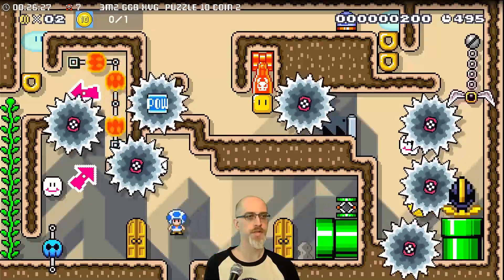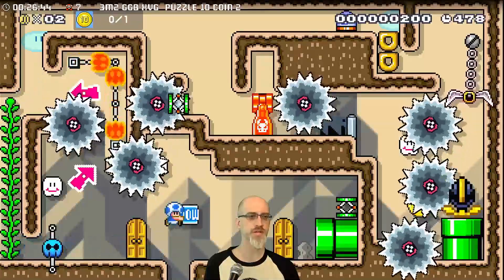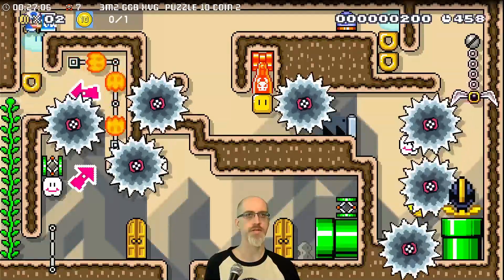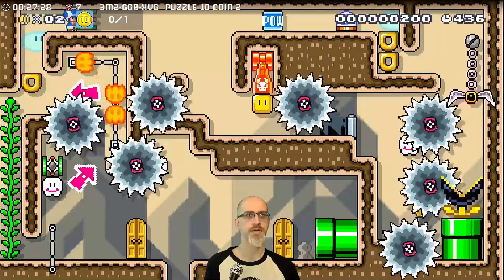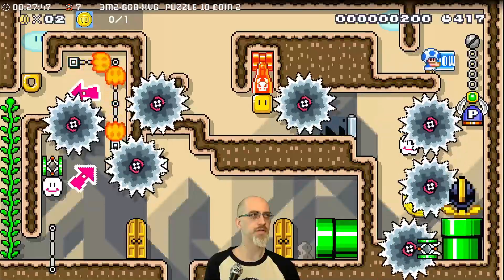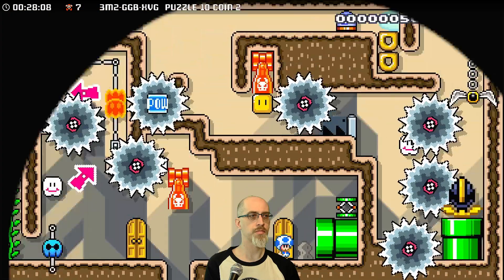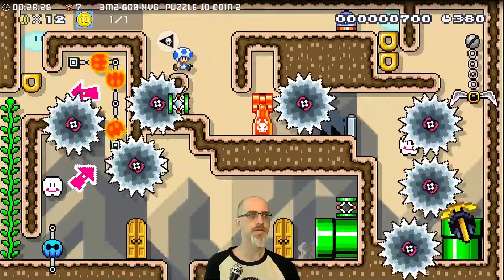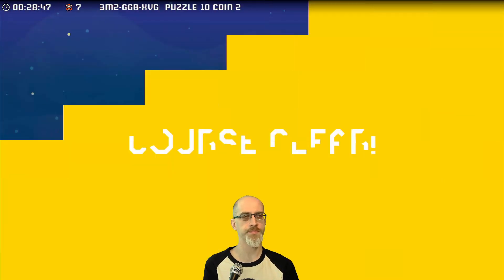puzzle 10 coin 2 by coleypops / 3M2-GGB-XVG / Mario Maker 2 Puzzle solution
This was originally recorded on April 26th, 2023.